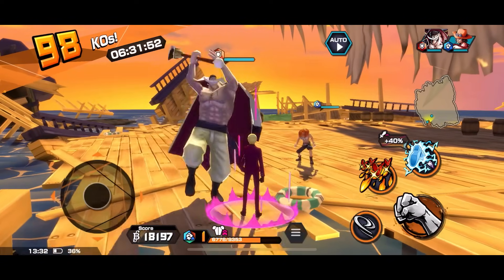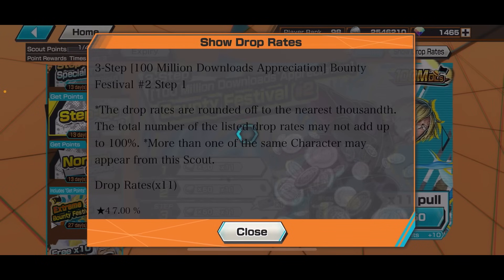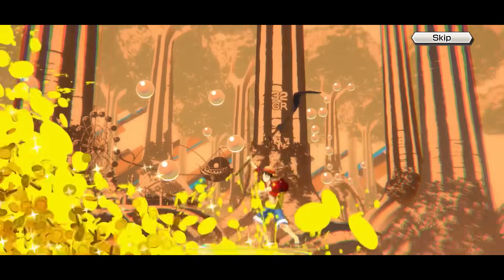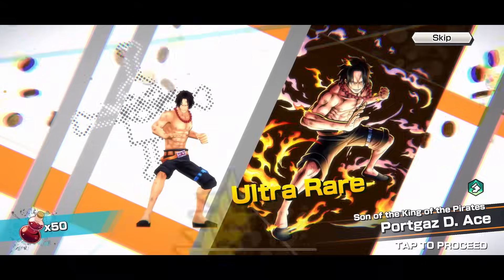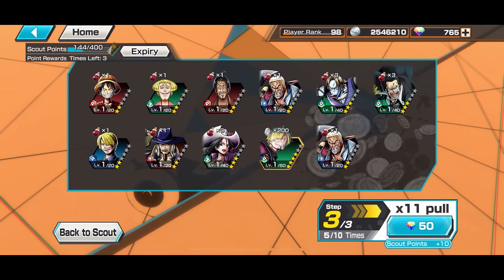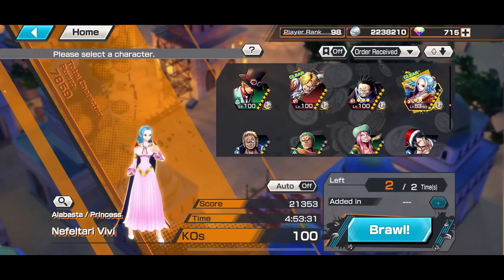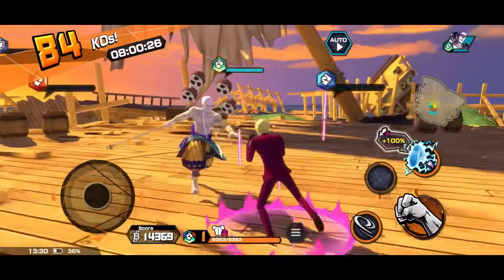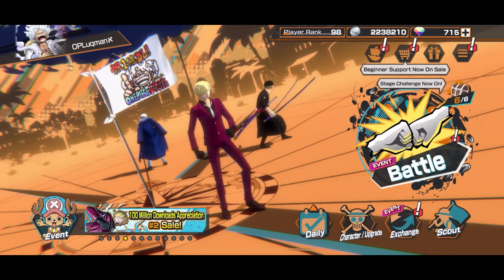Onigashima SANJI SUMMON Gets BURNINGLY Exciting! So FUN in Survival 100 | One Piece Bounty Rush OPBR